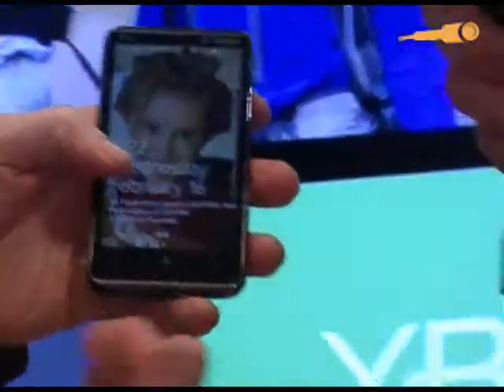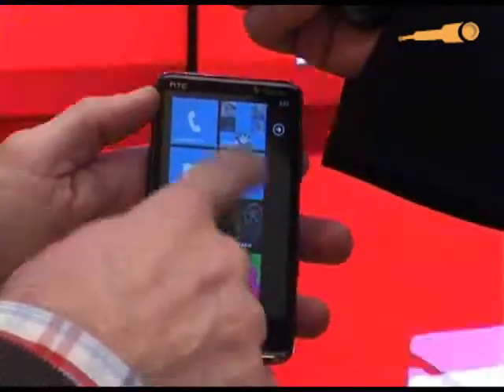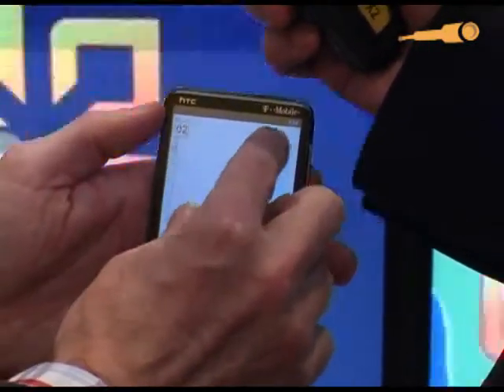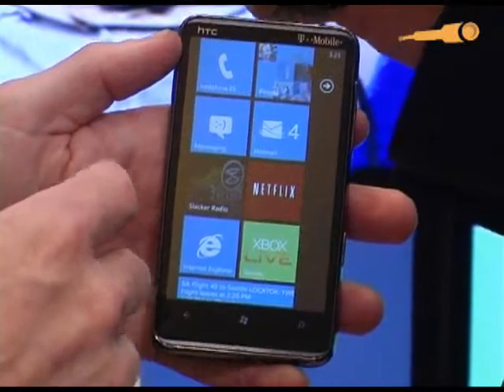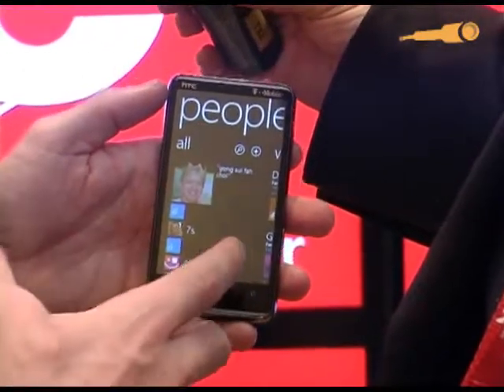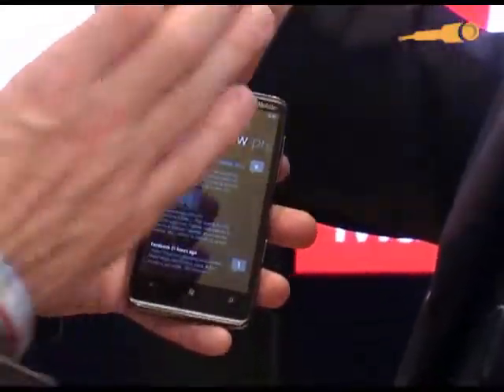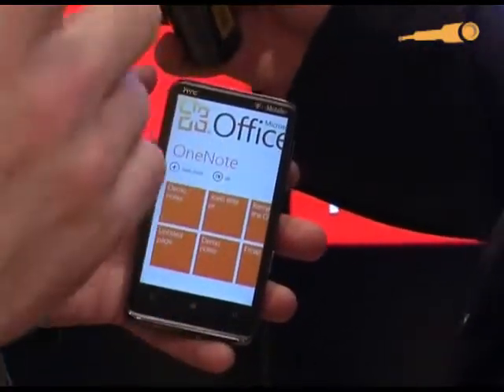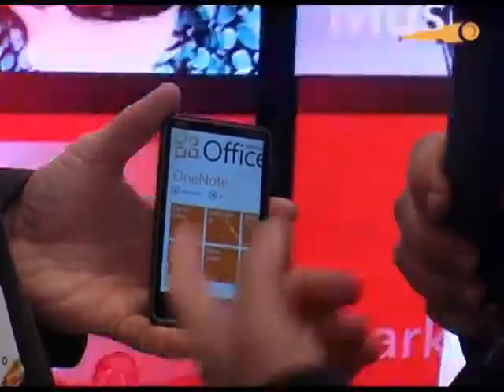[1] What happened last year in Barcelona 2011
by Microsoft